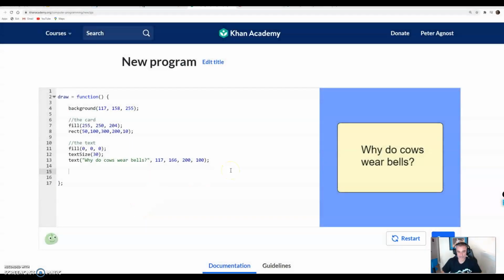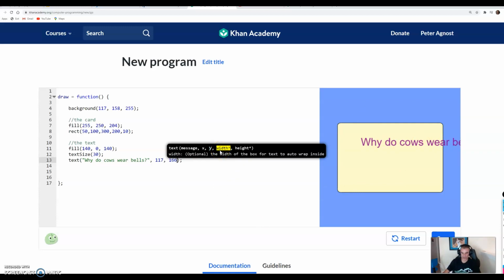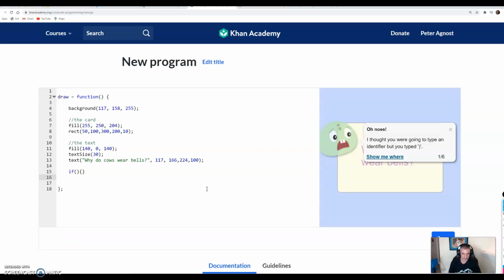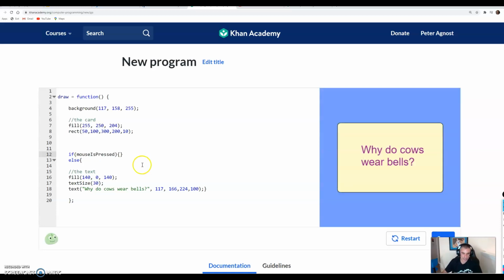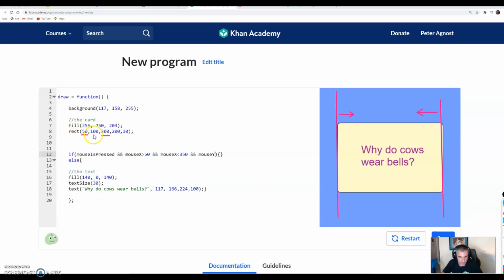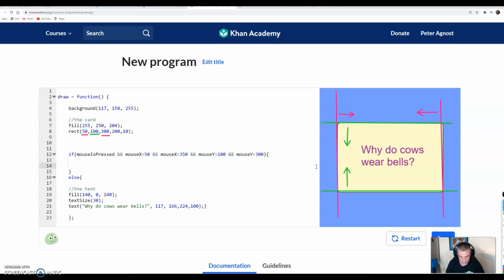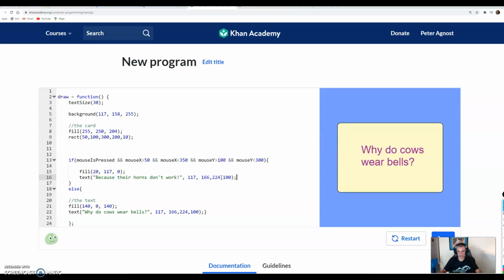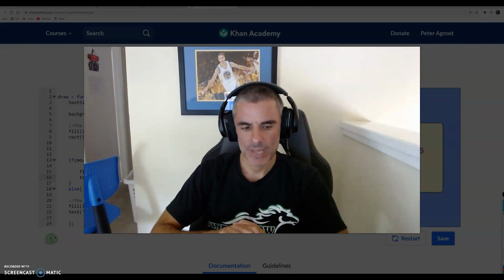If/Else Statement - Khan Academy Programming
In this video I use an if/else statement to tell a joke.